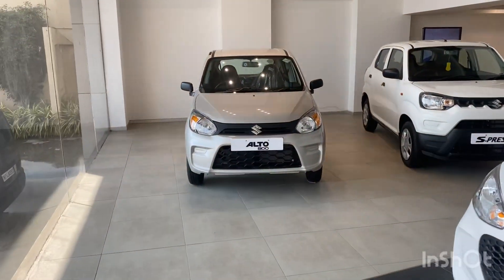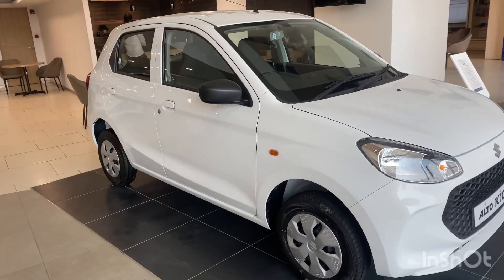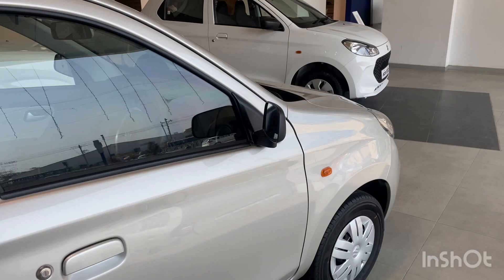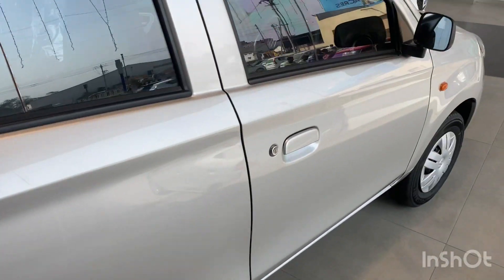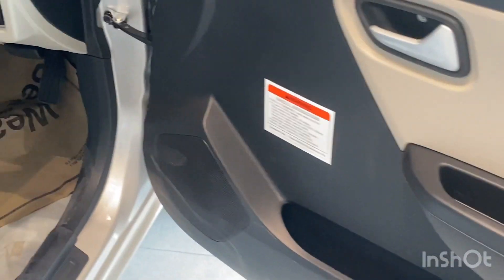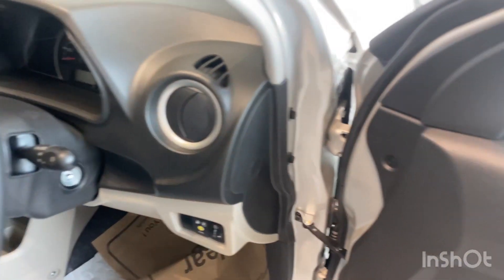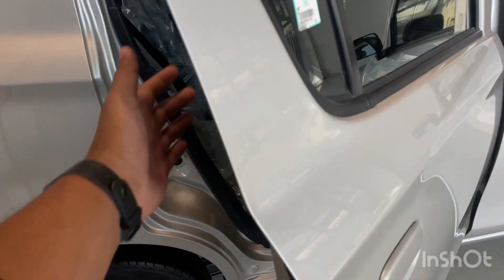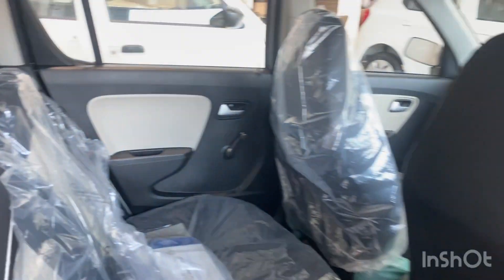Alto 800 vs alto k10 short detils view. Mileage चा baap मराठी